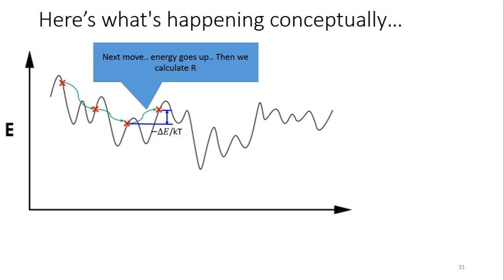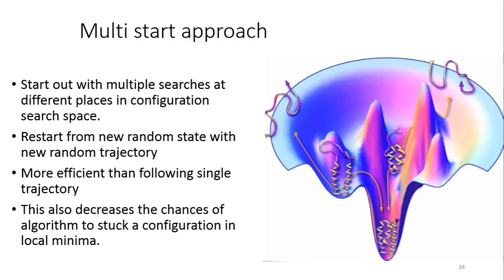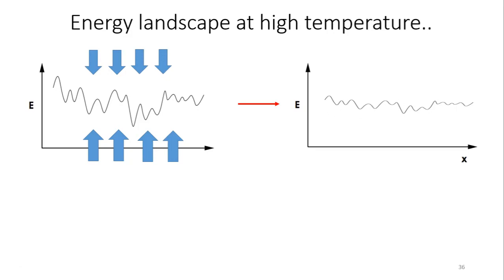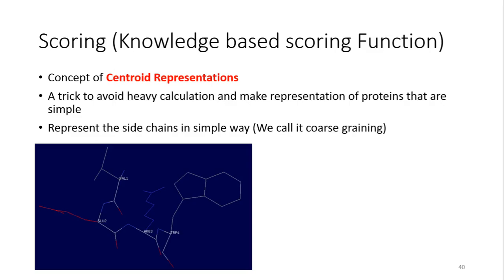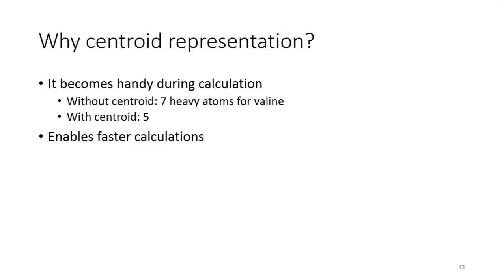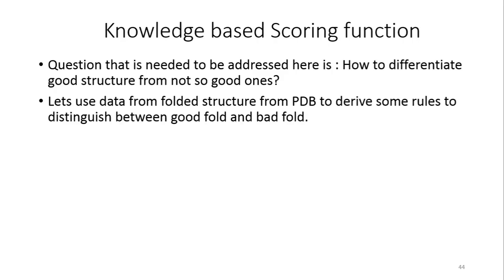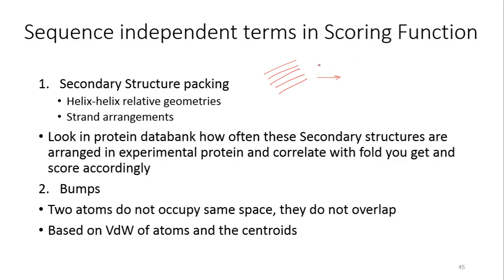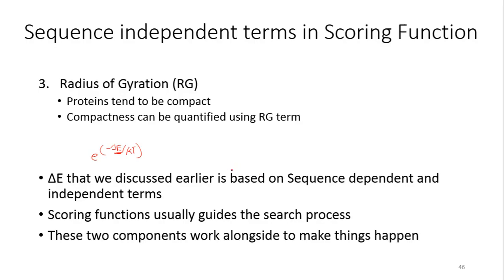Lecture 15 Ab initio Structure Prediction 3